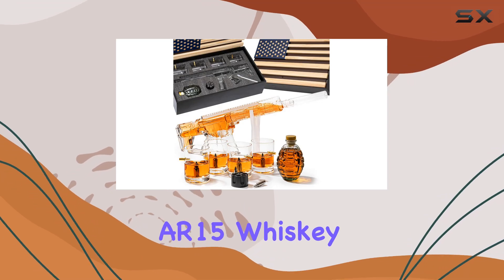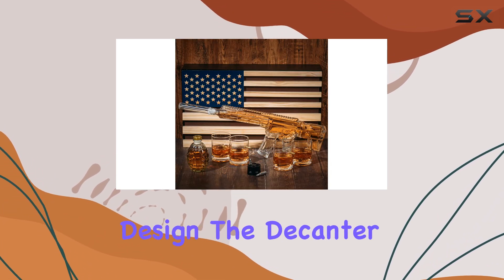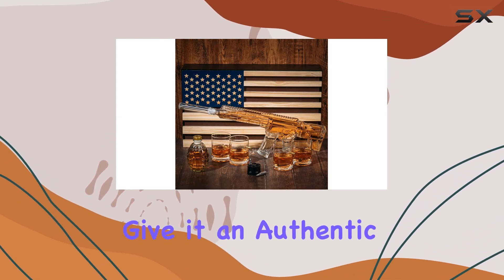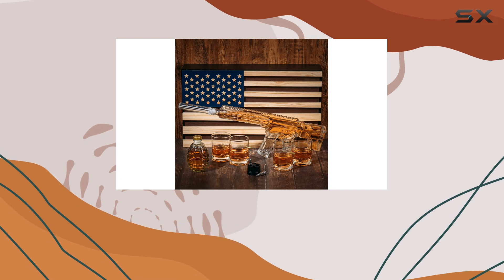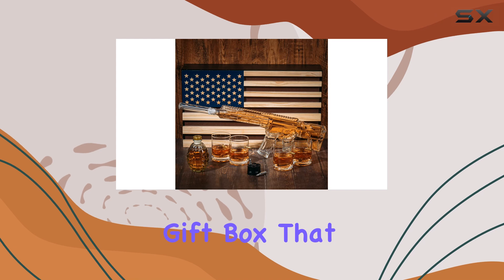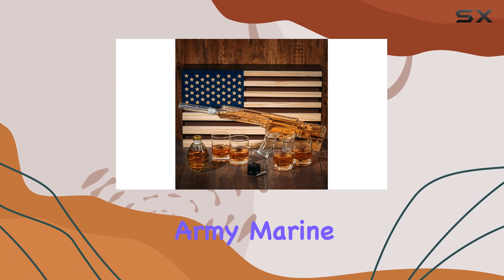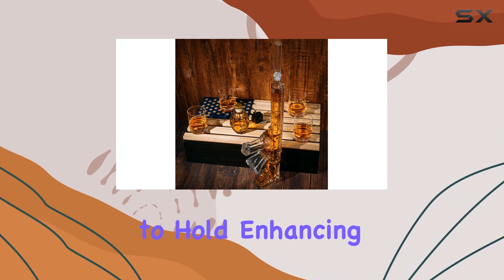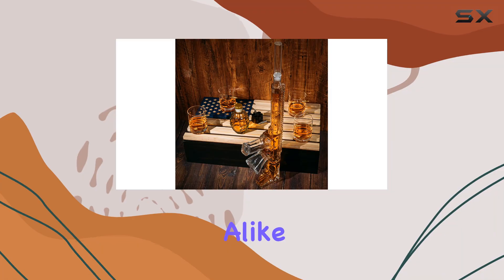The Wine Savant AR15 Whiskey Gun Decanter Set: Unboxing and First Impressions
0:00 Intro
0:07 Review

Things that we mentioned in this video:
The Wine Savant AR15 Whiskey : B092PFGHNJ